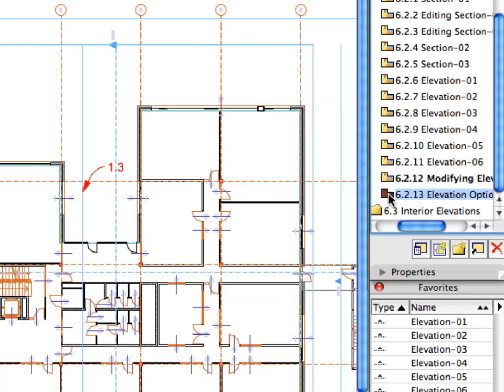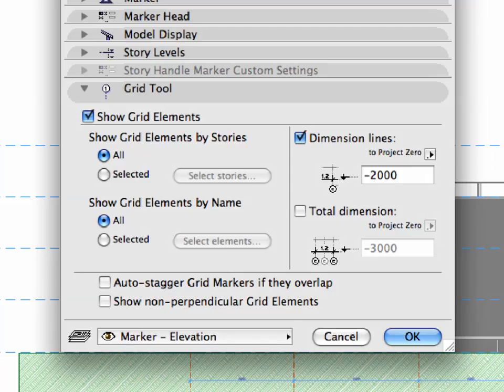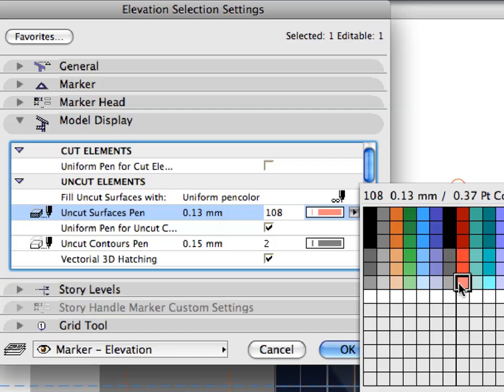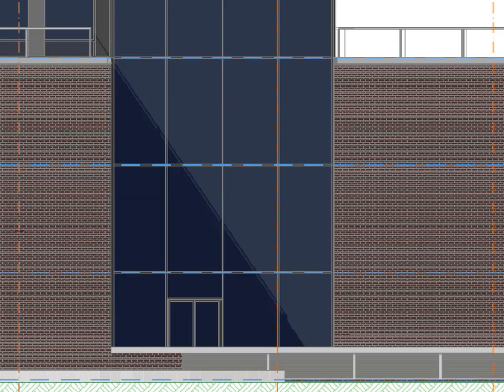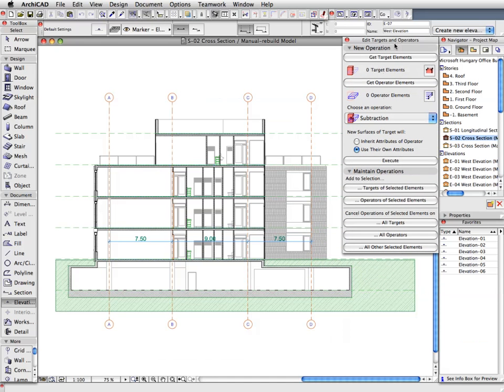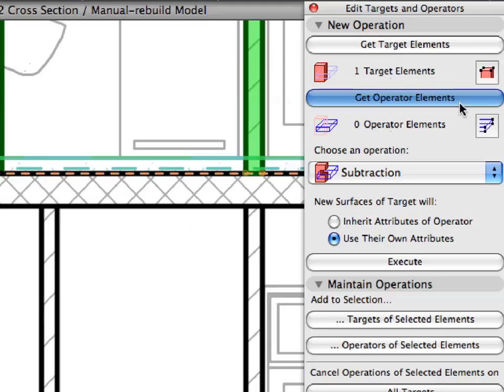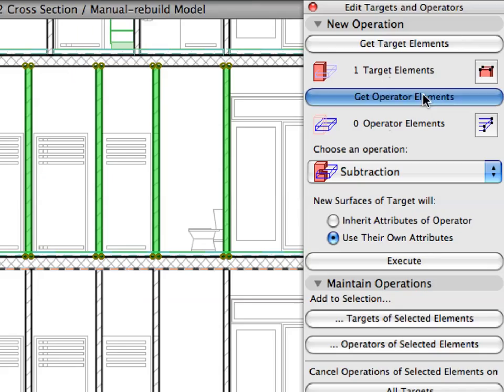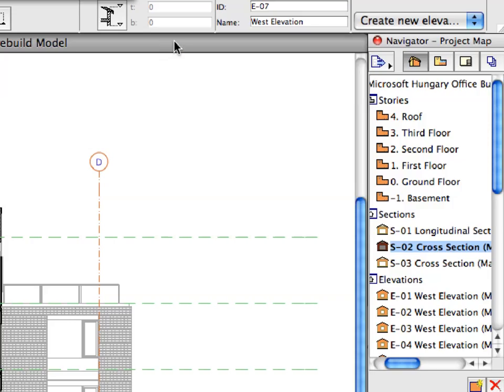ArchiCAD Essentials Training Guide 6-2 Part2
In this movie: Creating Zones, Sections and Elevations - Creating Sections and Elevations Part 2